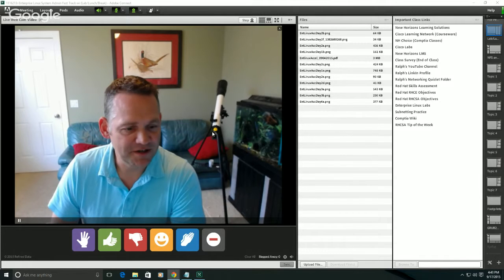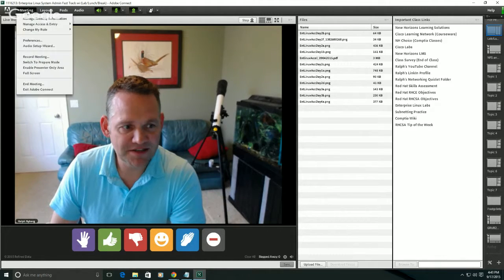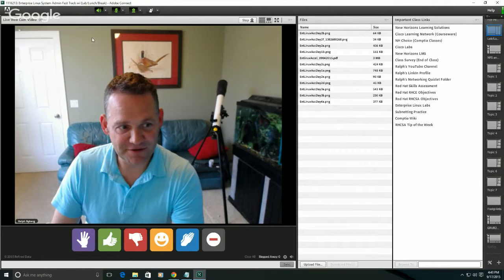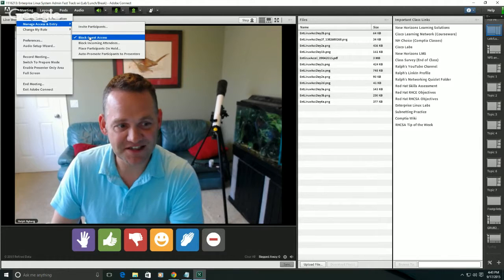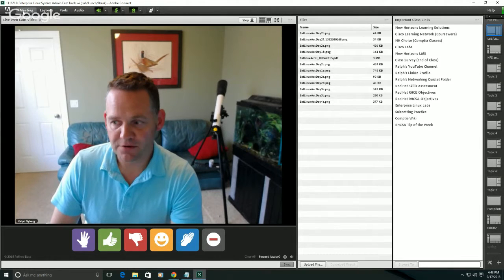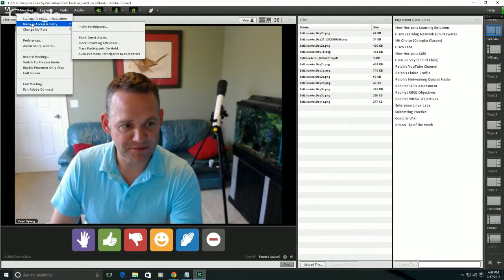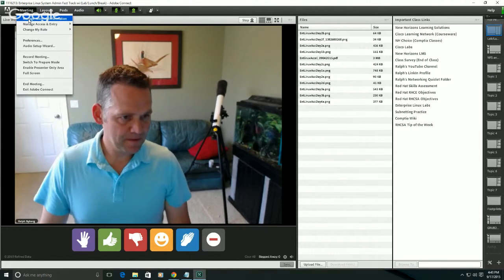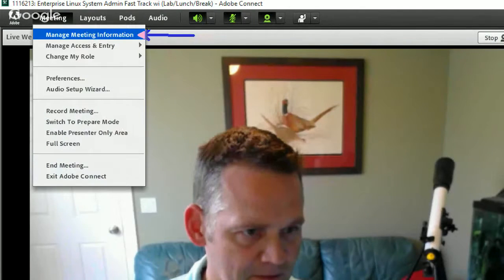IRP - Connecting to your class from an Android device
IRP - Connecting to your class from an Android device. Backup to communicate with your students if your internet connection goes down.